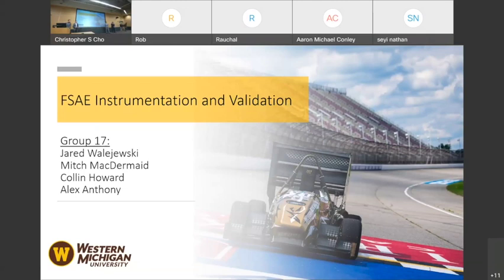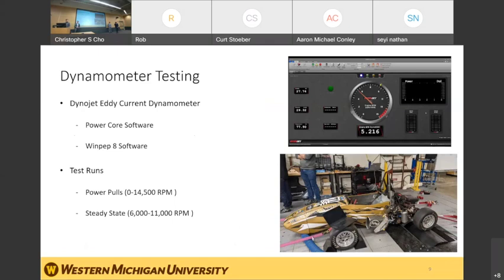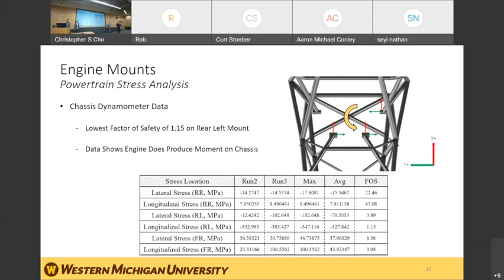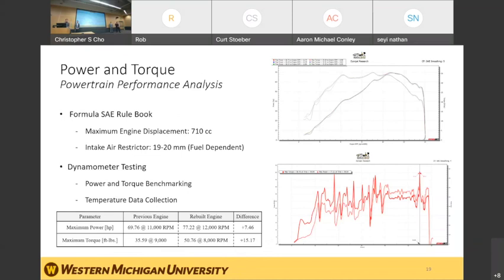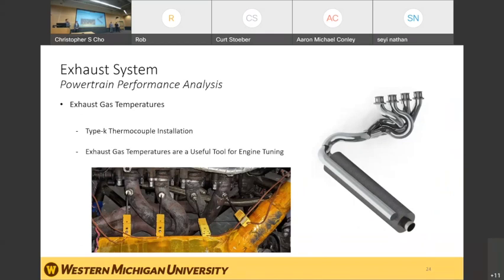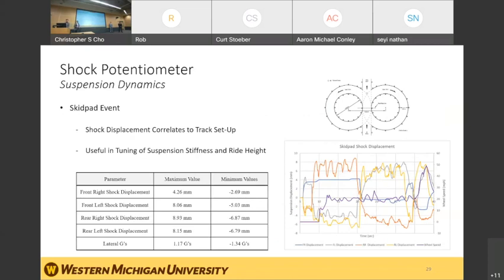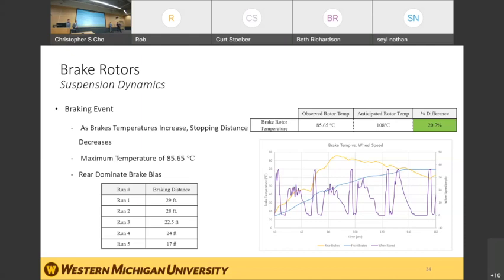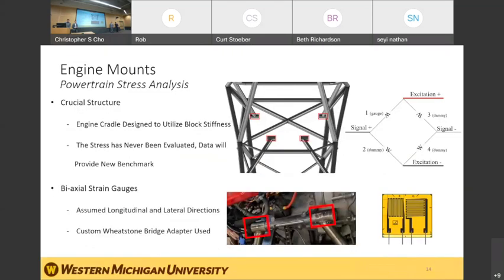FSAE Vehicle Instrumentation and Validation - Senior Design Presentation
Western Michigan University’s Formula SAE team designs, builds and participates in a formula one style vehicle competition each year. Each component of the vehicle is designed from scratch, using calculated load cases to optimize weight and strength. These designs are often not validated due to limited equipment and time constraints. WMU’s 2021 Formula SAE vehicle was fully instrumented to validate worst-case load scenarios. Data acquisition was completed using linear and biaxial strain gauges, thermocouples, and other devices. WMU’s Chassis Dynamometer and on-track testing were used in tandem with LabVIEW to collect data. The recorded data was analyzed and compared to previous design benchmarks to determine the true scope and validity of the full vehicle design methods.